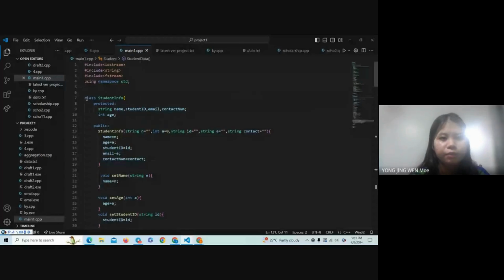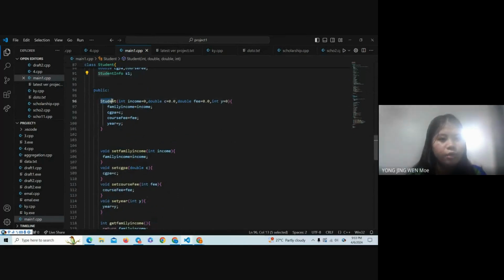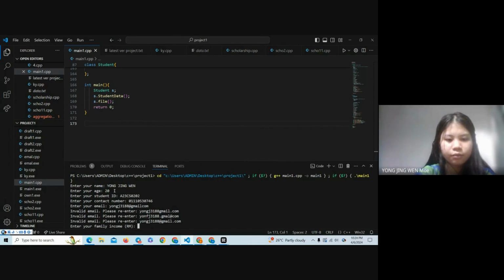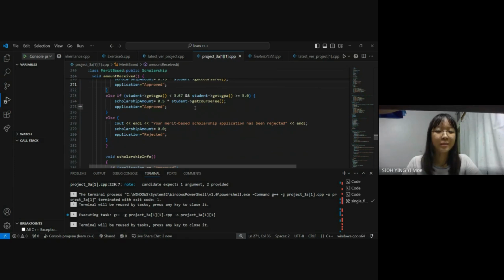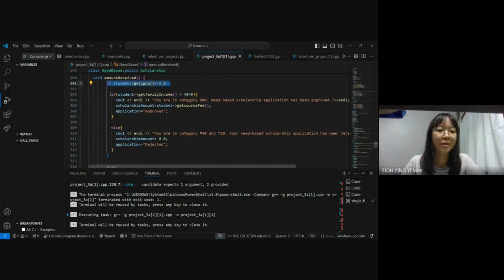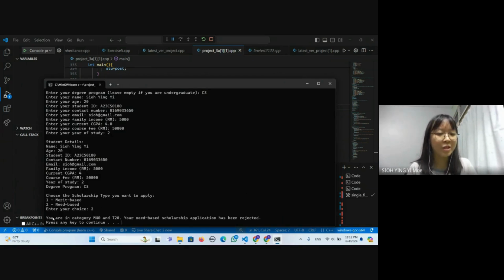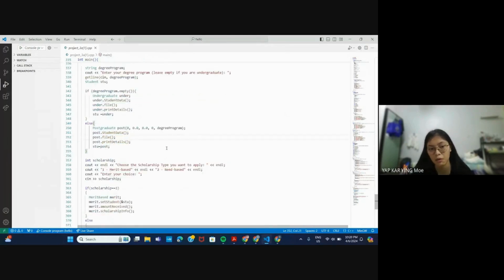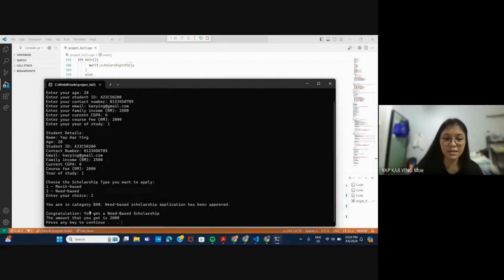Section 8 Group 9 Interim Video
00:00:00 Class Student & Class StudentInfo – by Yong Jing Wen
00:04:30 Class Scholarship, Derived Class: MeritBased & Need Based – by Sioh Ying Yi
00:10:20 Derived Class: Undergraduate & Postgraduate – by Yap Kar Ying